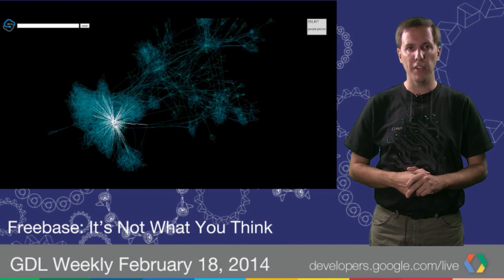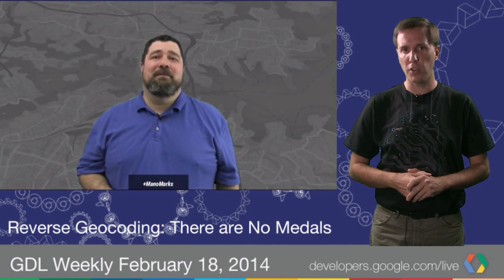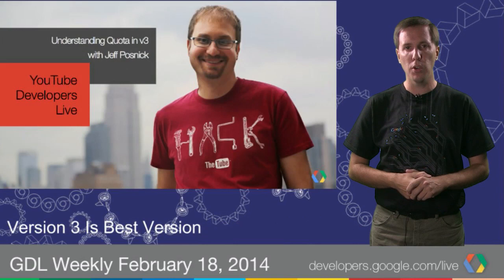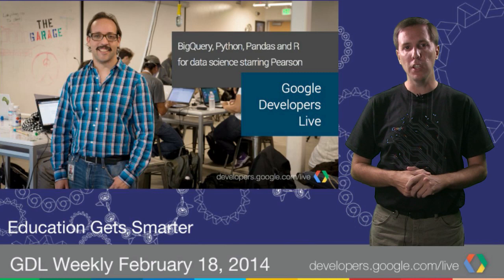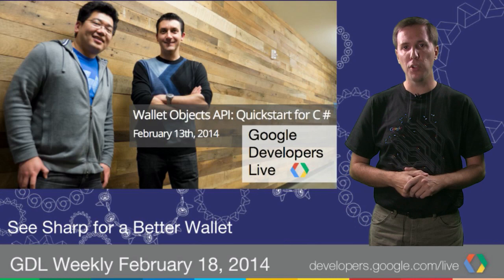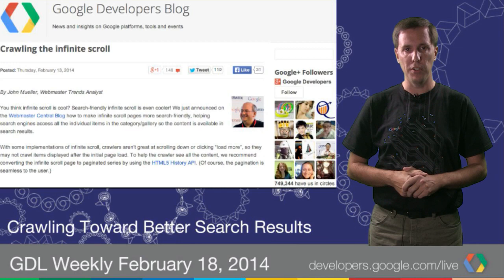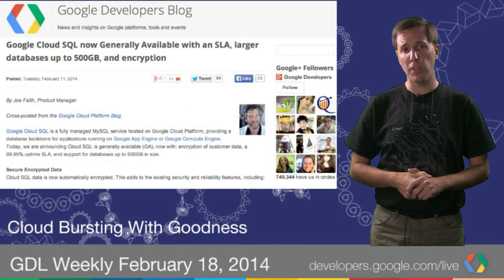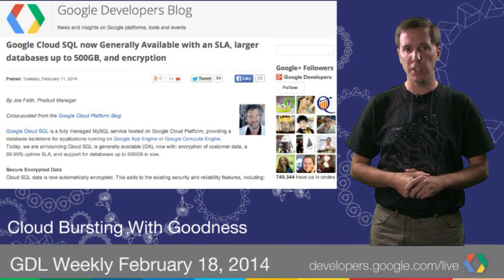GDL Weekly with Louis Gray for February 18, 2014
Yes, Doge is over, but we're nostalgic. Such code. Very videos. So watch. Wow.